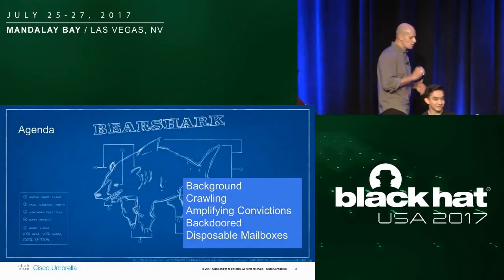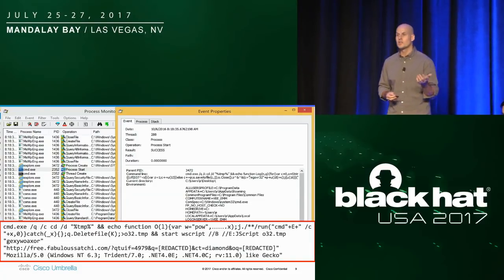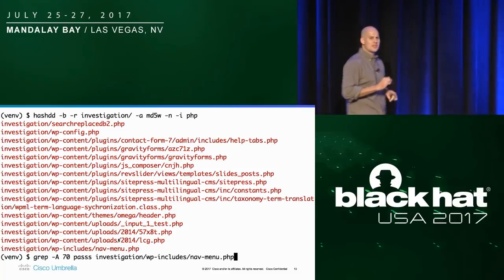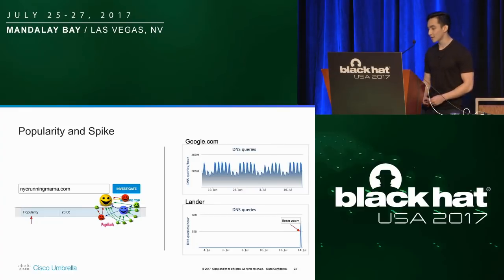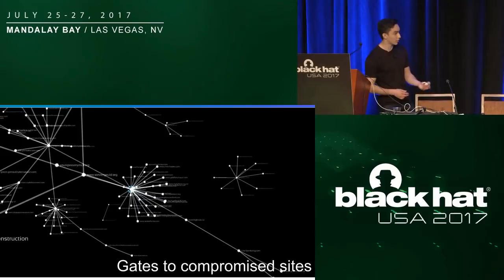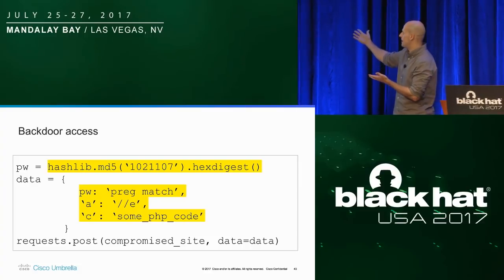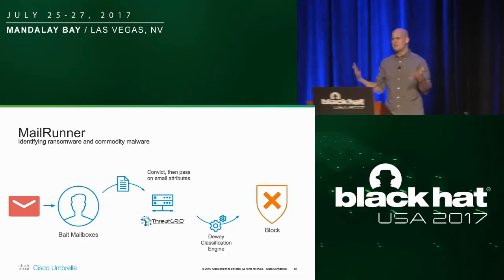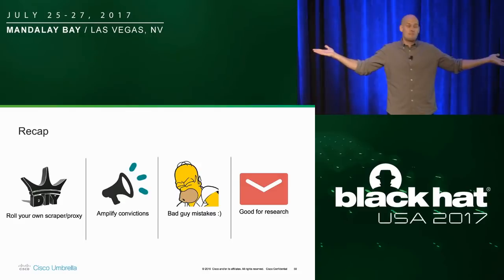Exploit Kit Cornucopia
Detecting the compromised websites, gates, and dedicated hosts that make up the infrastructure used by Exploit Kits involves a variety of creative techniques. In this session, we will detail four approaches to uncovering these systems while explaining the underlying architecture of Exploit Kit networks.

By Brad Antoniewicz & Matt Foley